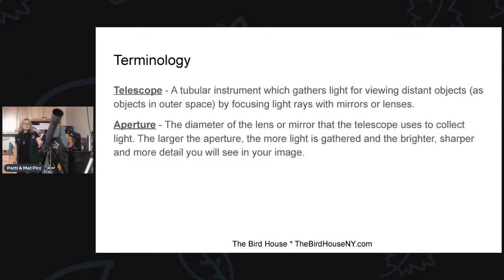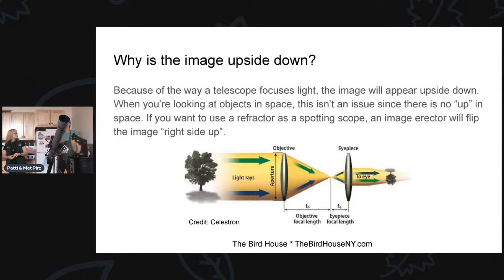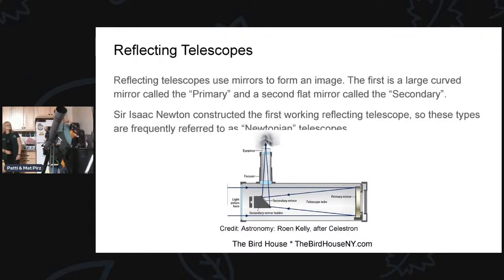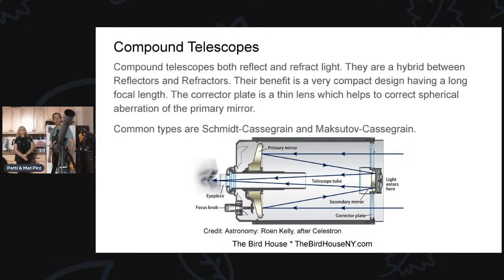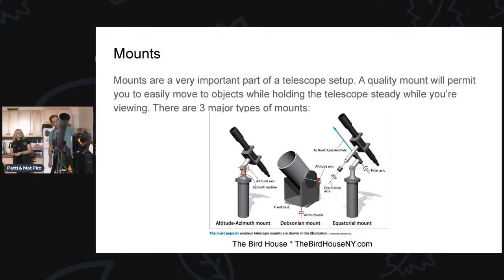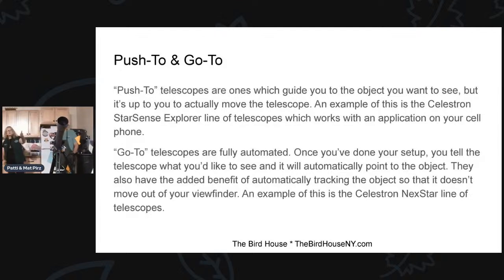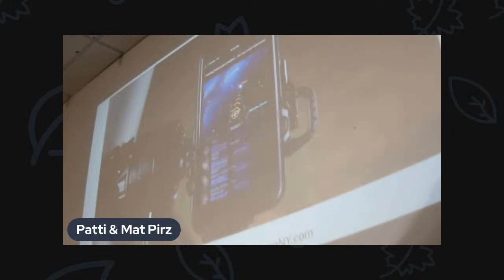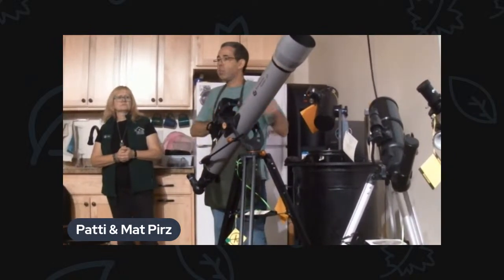Telescopes 101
Patti from The Bird House will be talking all about telescopes in this introductory class about viewing the stars.  This class meets in person at The Bird House but will also be streamed live via Facebook and YouTube.